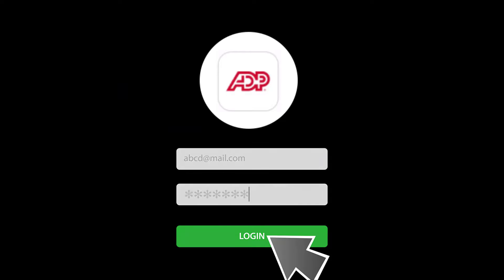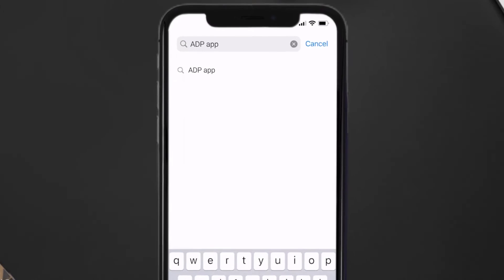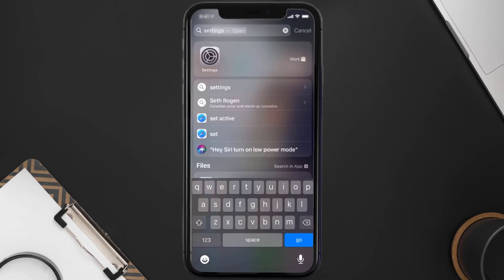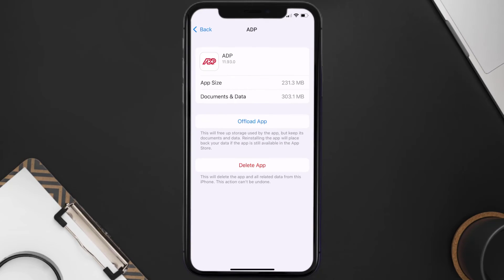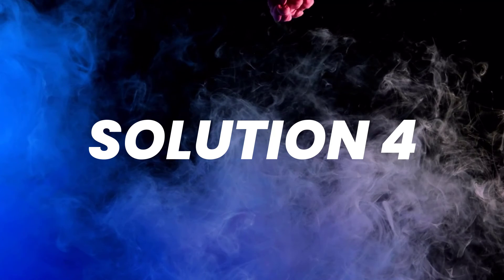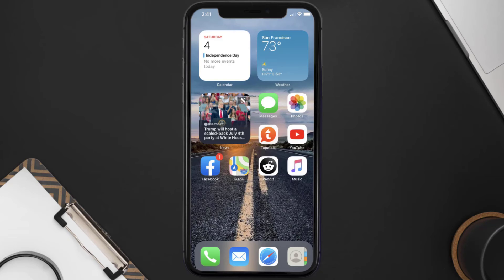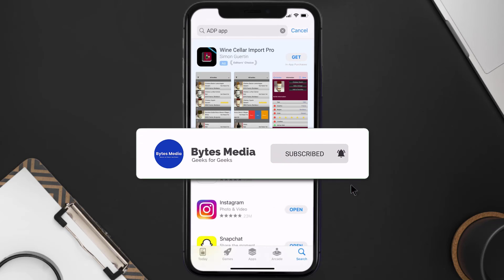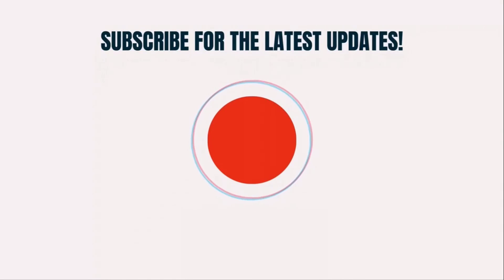ADP App Won't Let Me Log In: How to Fix ADP App Won't Let Me Log In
In this video, I'll show you How to Fix ADP App Won't Let Me Log In. This is the easiest and fastest way to Fix ADP App Won't Let Me Log In. Make sure you watch until the end of this video to find out How to Fix ADP App Won't Let Me Log In on Android and iPhone. These methods work on Android as well as iOS 11, iOS 12, iOS 13, iOS 15 and iOS 16. Hope you enjoy!

Video Parts:
00:00 Intro: How to Fix ADP App Won't Let Me Log In
00:08 1.Solution: Check Internet Connection for ADP App
00:38 2.Solution: Updating ADP Mobile App
00:59 3.Solution: Clearing ADP Mobile App Cache Files
01:27 4.Solution: Reinstalling ADP Mobile App
01:51 Outro: Ending

Topics Covered:
how to
adp app won't let me log in
why is my adp mobile app not working
why can't i log into my adp account
how to get registration code for adp app
adp app not opening
adp login
adp workforce login
adp login mobile
adp portal
adp number verification failed
adp workforce now
my adp
adp customer service number for employees
adp app
adp